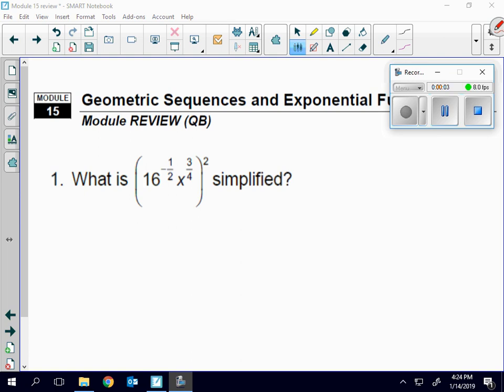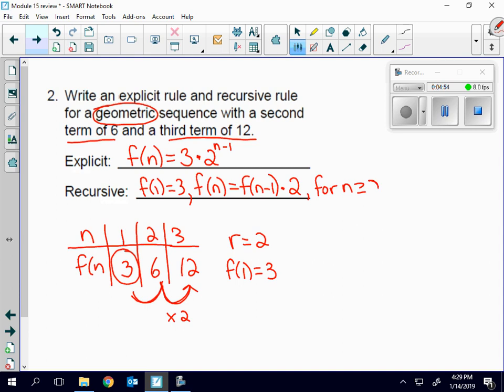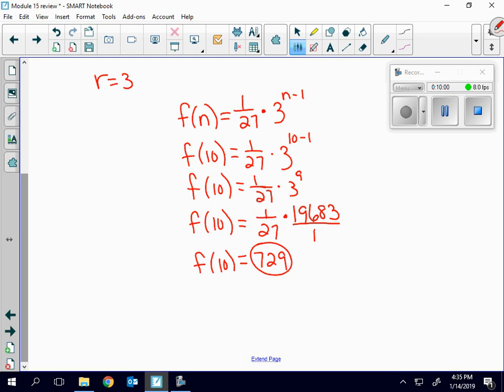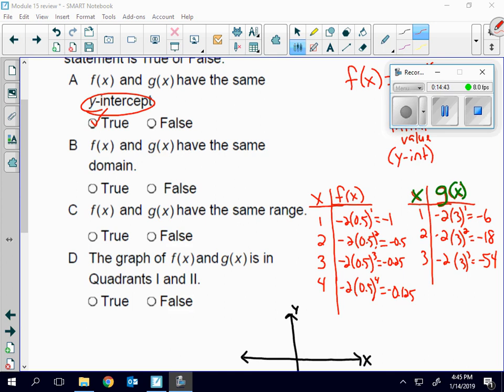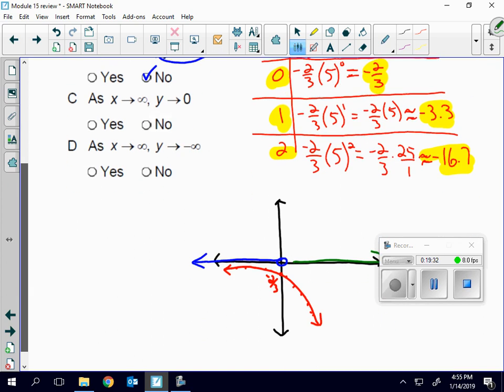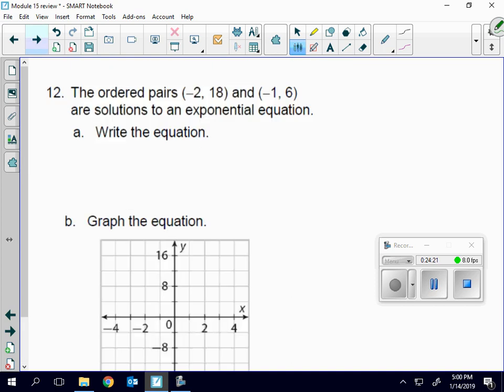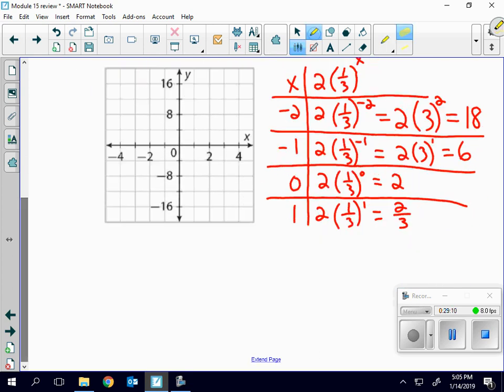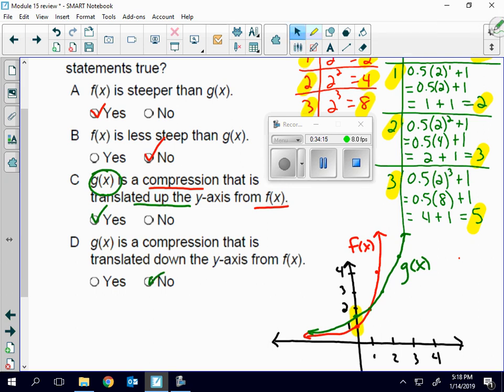Module 15 review